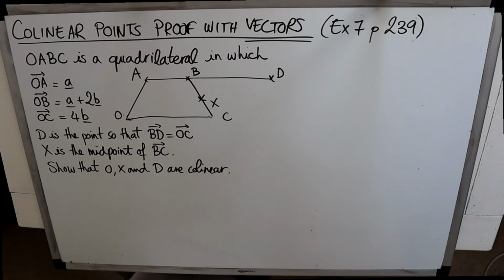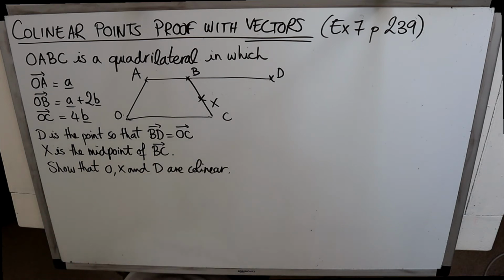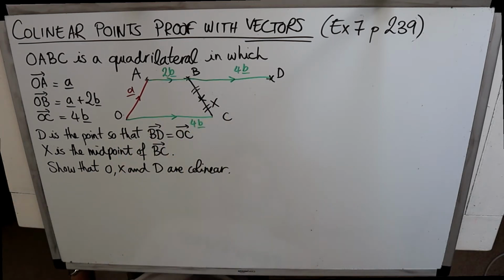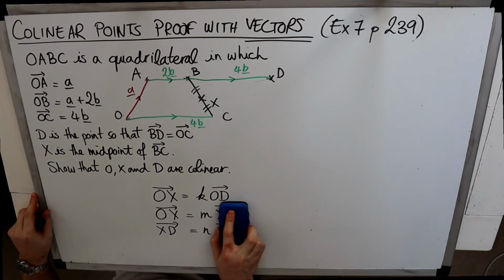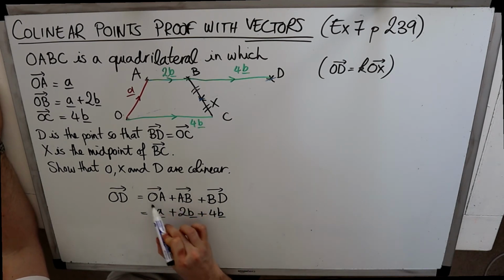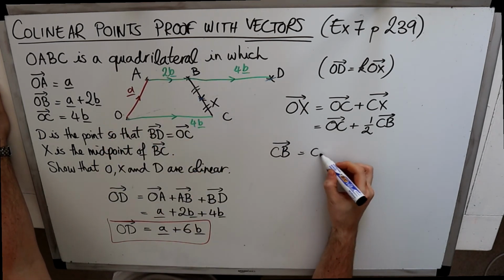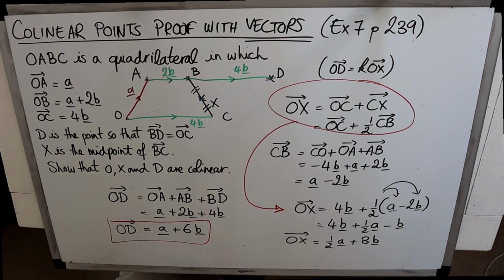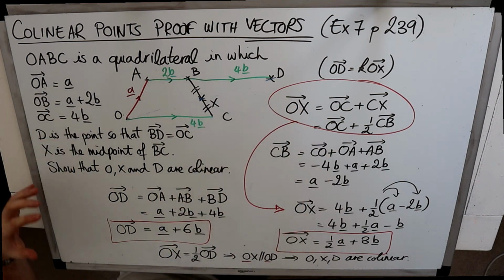GCSE Vectors: Proof for Colinear points